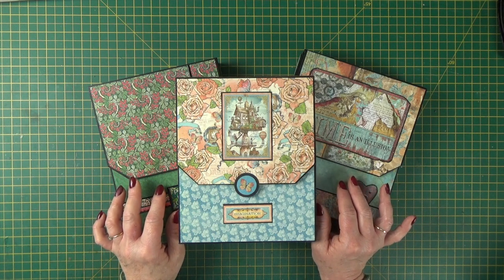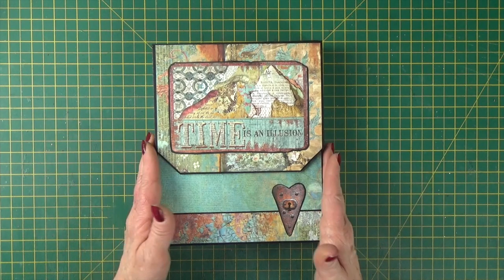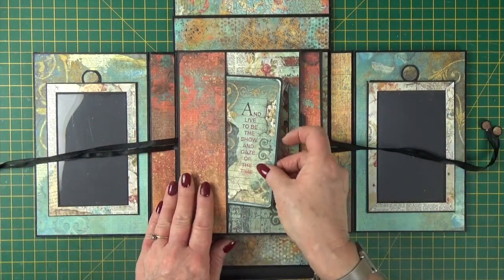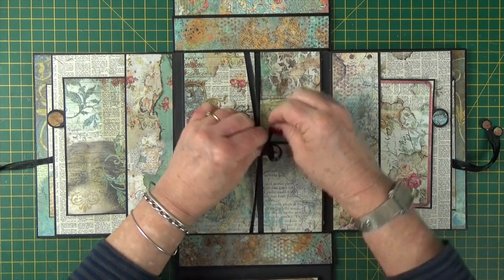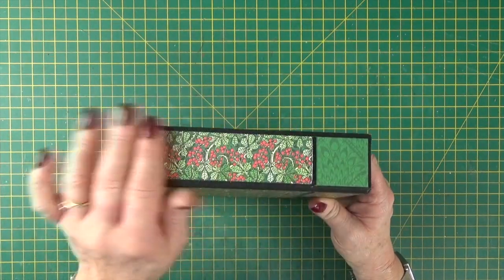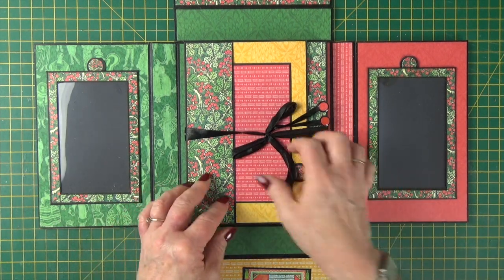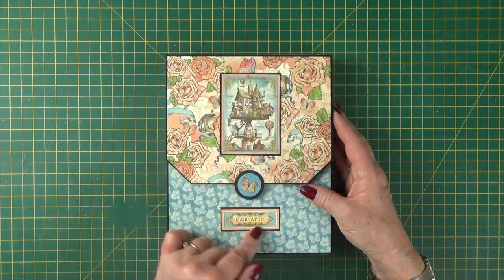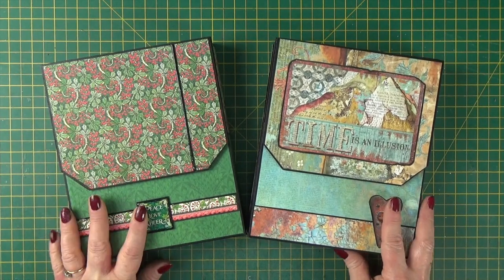Introducing the Picture Perfect Album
Hi Everyone, sharing a fun make with you today.  A compact Picture Perfect album to hold a selection of photos and ephemera of a memorable event.  If you love the album and would like to make it yourself see below for kit, bundle and PDF Tutorial options:

This includes a cutting guide to cut your own covers a generic cutting guide for the centre section, photo frames, papers of your choice to decorate the album and a full Video Assembly Guide.